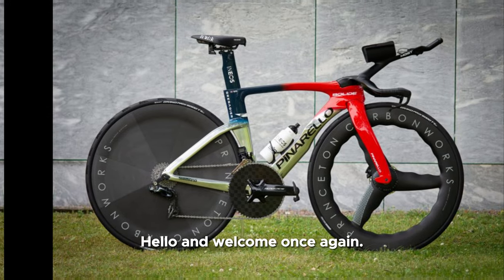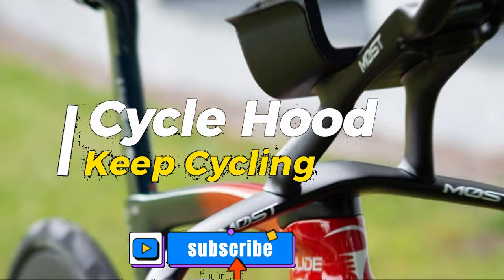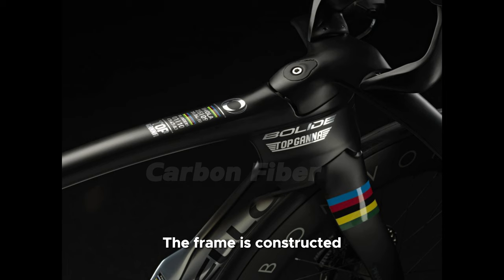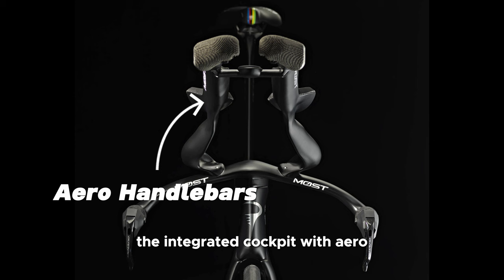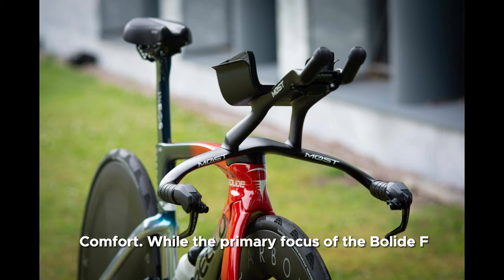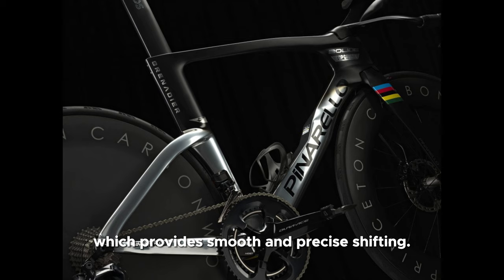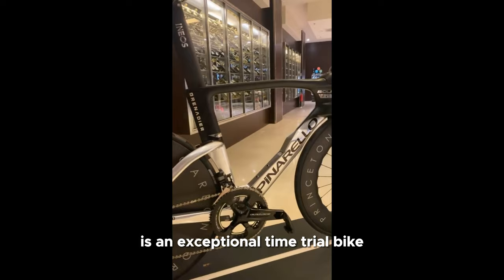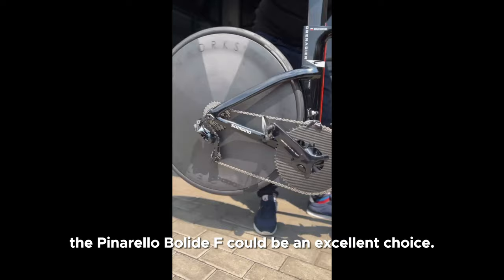The Pinarello Bolide F: Pinarello's Fastest Bike Ever!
The video showcases the fastest bike on the planet, The Pinarello Bolide F. We review the expensive bicycle and deduce if it's worth the price.